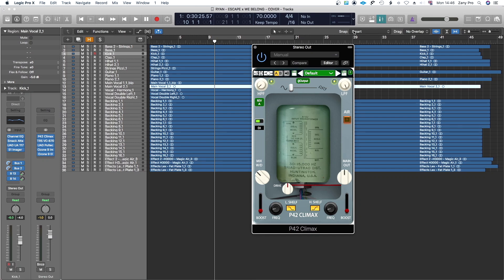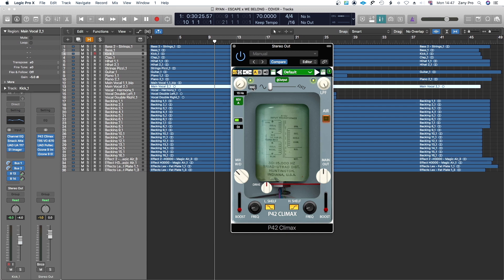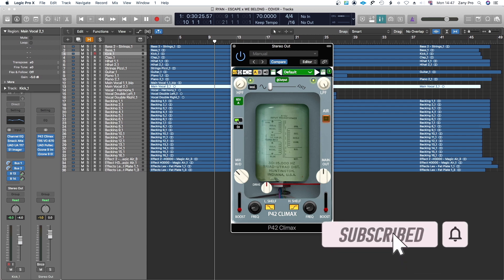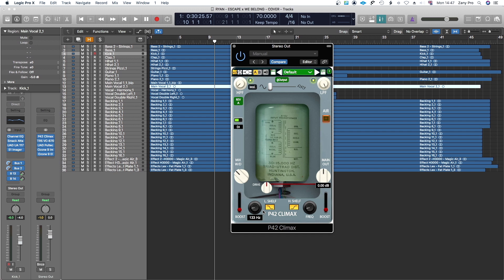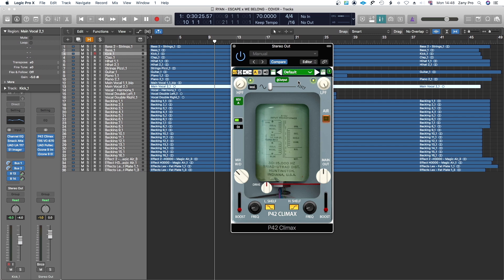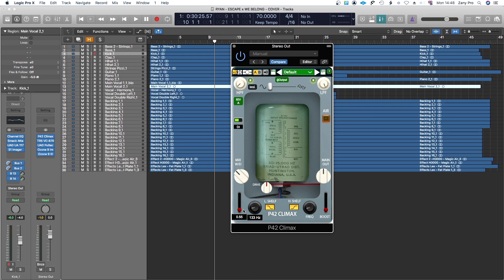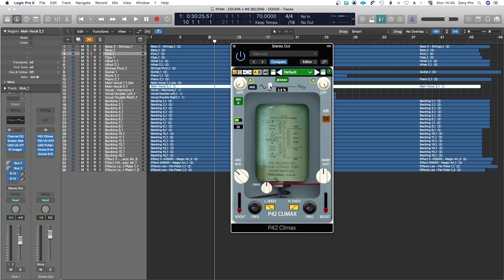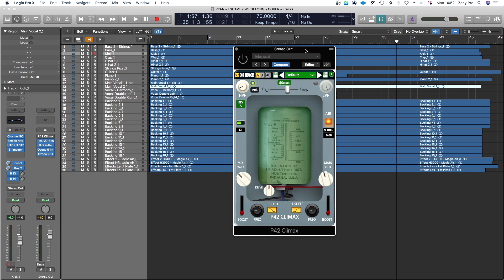P42 Climax By Pulsar Modular | Best Saturation Plugin ?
P42 Climax - On this video I did a review & sound demo of P42 Climax by Pulsar Modular.
Do you think the plugin is worth it ?